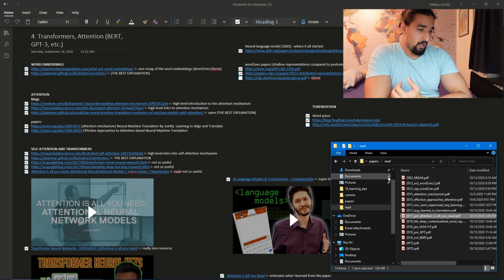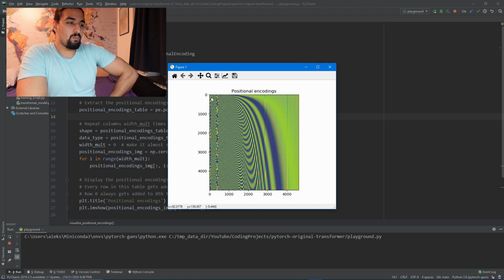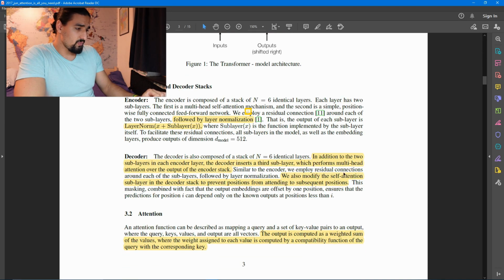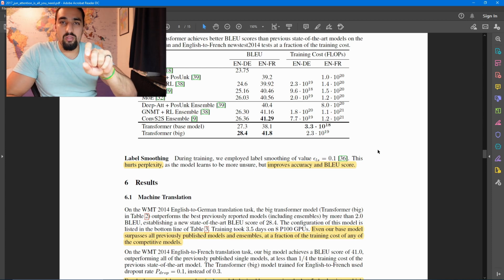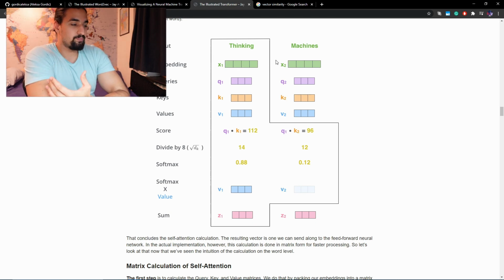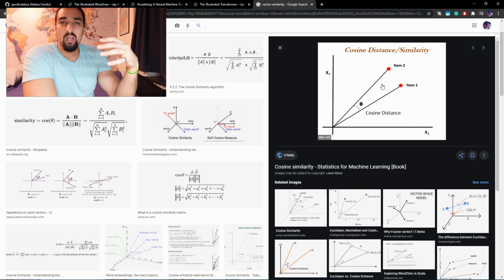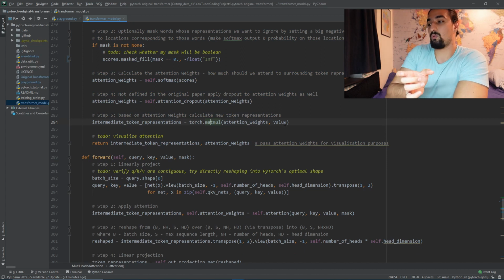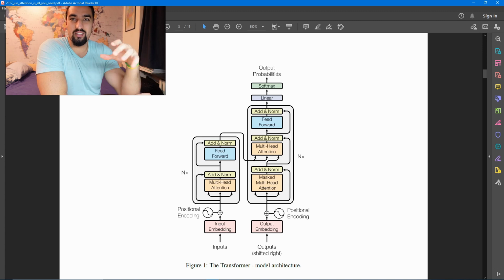How do transformers work? (Attention is all you need)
In this video, I give you a semi-quick tour through the "Attention is all you need" paper. The paper that introduced the first-ever transformer model!

I also show you some cool blogs along the way and my half-baked implementation of the original transformer model.

You'll learn about:
✔️ How the original transformer model works

⌚️ Timetable:
0:00 prerequisite theory and my semi-done transformer implementation
1:40 High-level overview of the paper
2:55 Visualization of positional encodings (my code)
5:07 Attention mask (no looking forward!)
7:35 Optimizer
10:20 Multi-head attention in depth
15:15 A glimpse at the code implementation
17:49 Training procedure - machine translation
18:09 Na ja, wie geht's?

Much love! ❤️